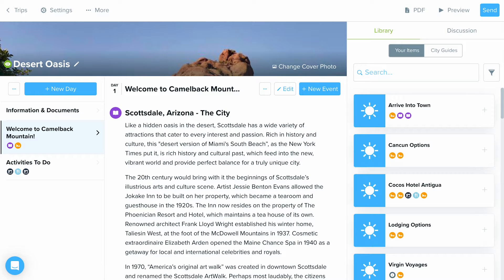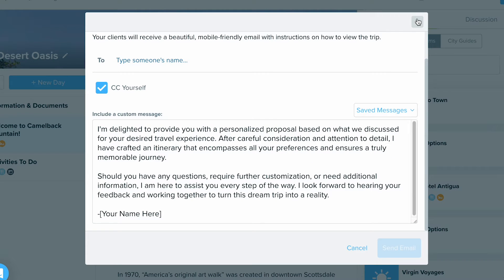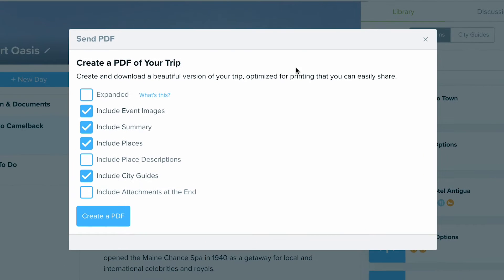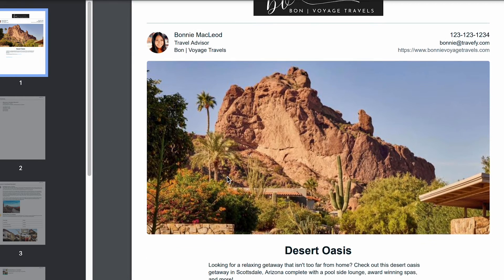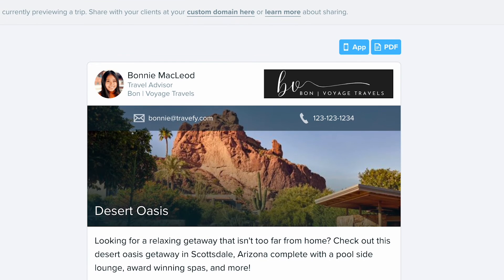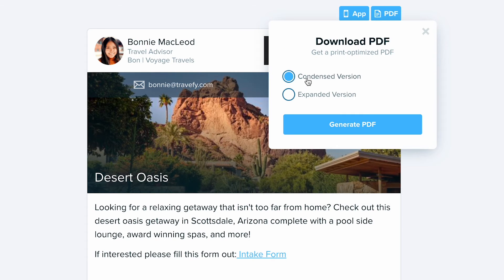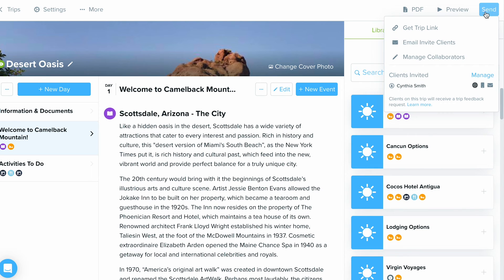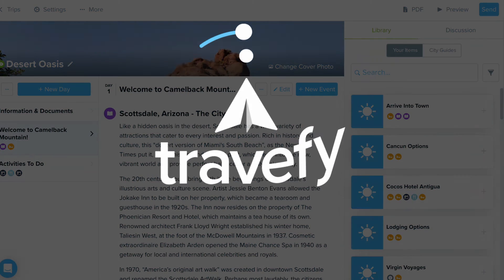Getting Started Guide: Sending, Sharing, & Collaboration with Trips (2024)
Wow your clients with beautifully branded itineraries and proposals with Travefy!

In this tutorial:
- Explore the different ways that clients can view a trip
- How clients access the mobile app
- Collaborating on a trip with another Travefy user